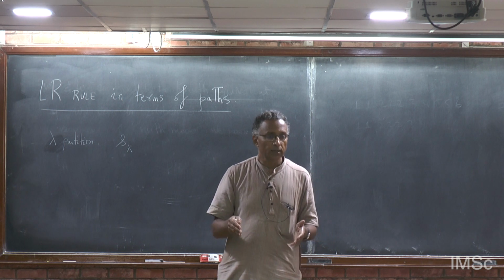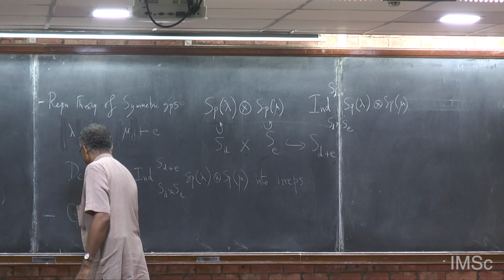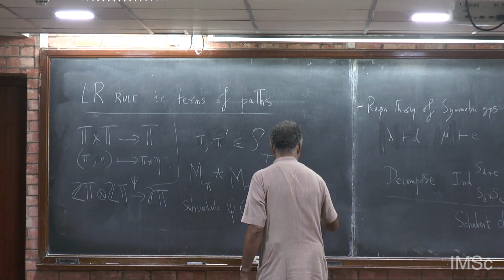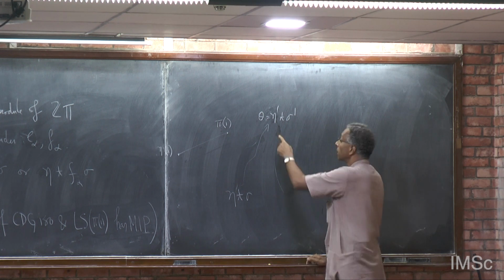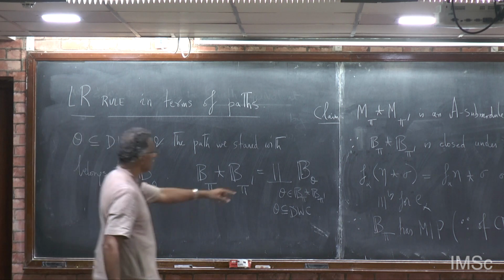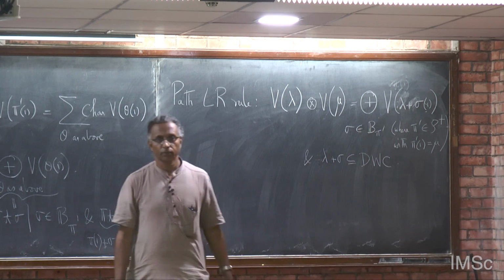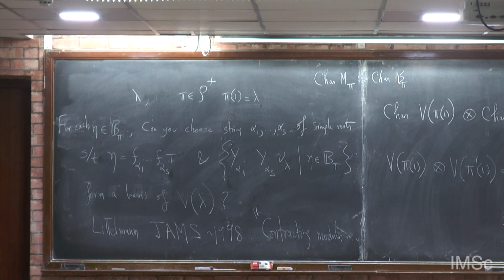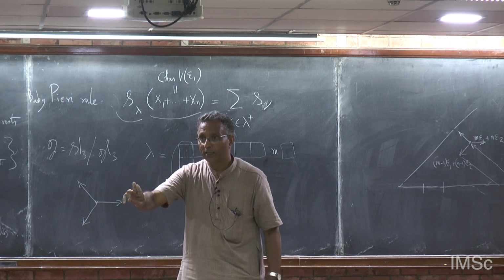The path model (continued) 9 by K.N.Raghavan